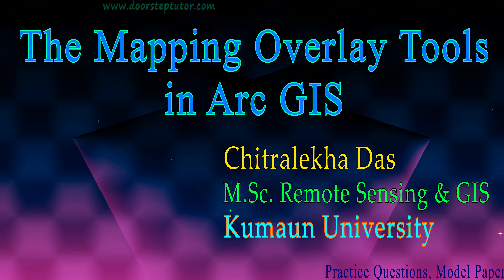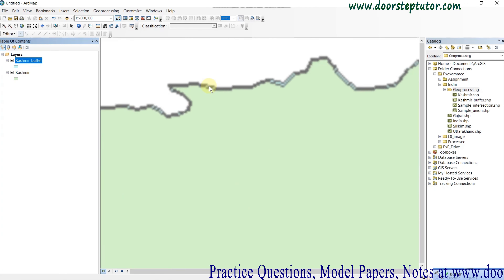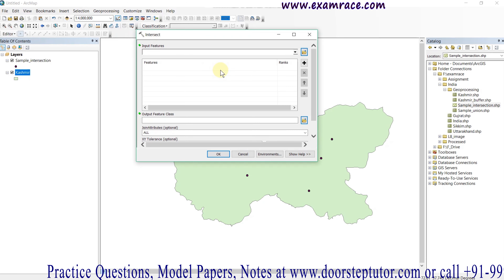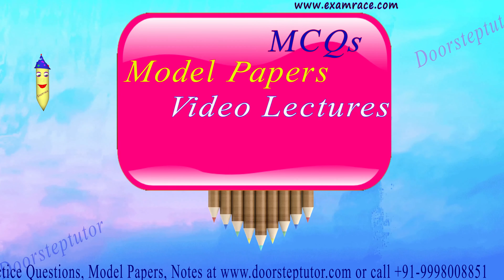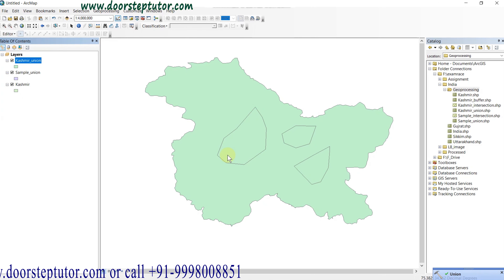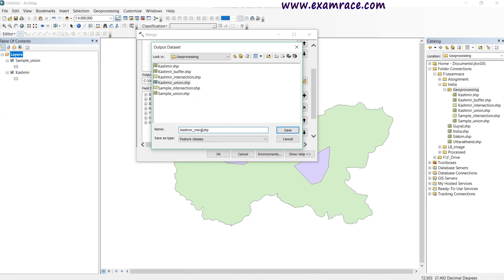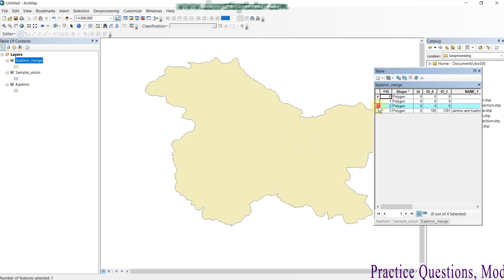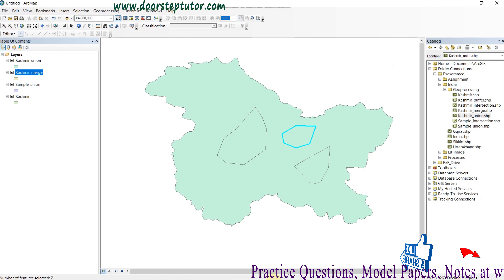Mapping Overlay Tools - Buffer, Intersect, Union & Merge: ArcGIS Tutorials - How to Use?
ArcGIS

Buffer
This is a proximity vector analysis tool to measure the affected area or specified certain covered area with predefined boundary. This tool can work in different feature datasets like point, line and polygon.
Intersect
 This is a mapping overlay tool to perform the selection and extract the information of the overlaying or intersecting part of two or more features.
Union
It is also a mapping overlay tool that adds or combines two different datasets or features into a single feature. With the help of this tool the data from all the layers are included, meaning the overlapping and non-overlapping areas.
Merge
Merge tool use when there are multiple features as input sources that need to be combined or merged into one feature class with the identity in the attributes.